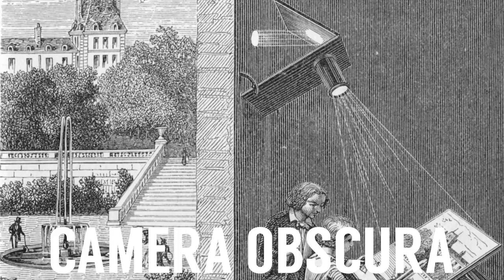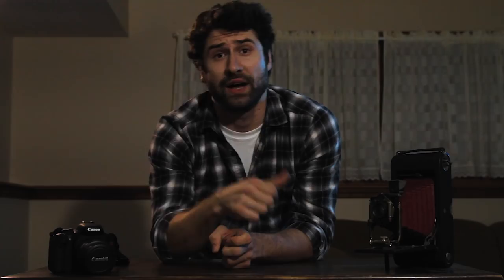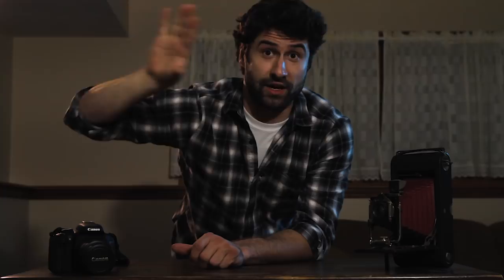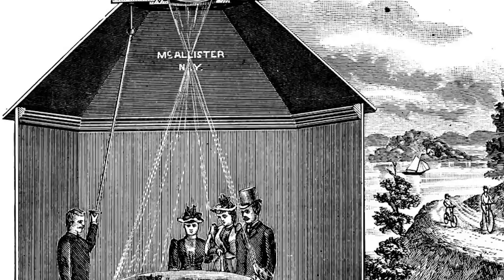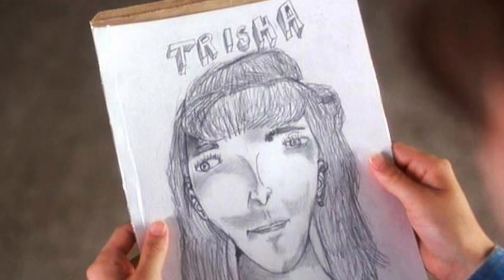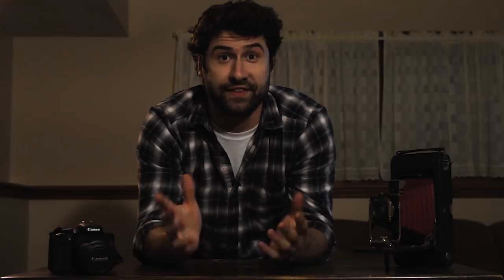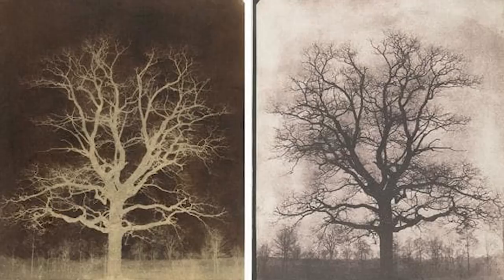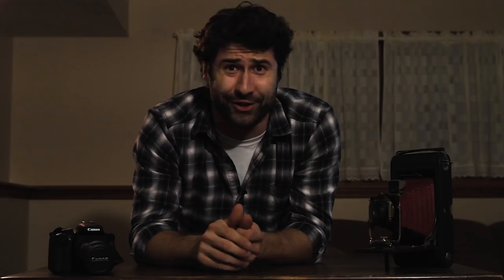History of Cameras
Hey, Class!

I hope you enjoy my semester project. I did a video on the History of Cameras up until the invention of film by George Eastman. I tried to incorporate all five visual, aural, gestural, spatial, and linguistic modes of communication in my presentation. I also tried to keep the genre conventions of my video similar to the VLOG/YouTube channel style video which have very quick scene cuts. My apologies for not going more into detail on each major contributor to the camera; I was trying to cover 100-years of camera evolution in 12-minutes so I had to move quickly!

***Sorry for the random pauses when I am speaking - this was my first time using a teleprompter and it was difficult to get used to.***